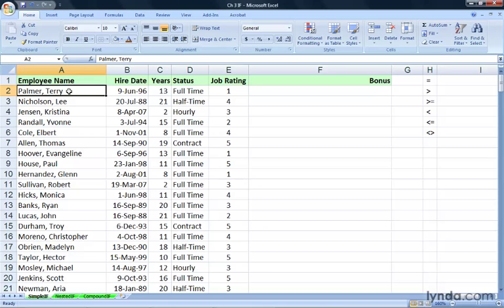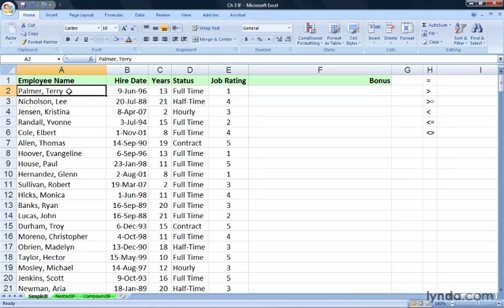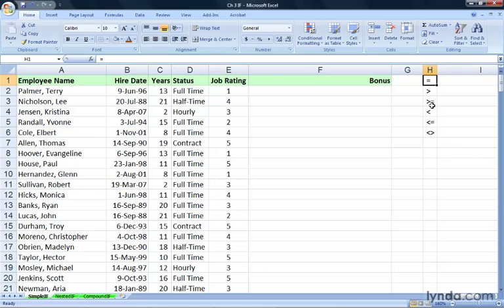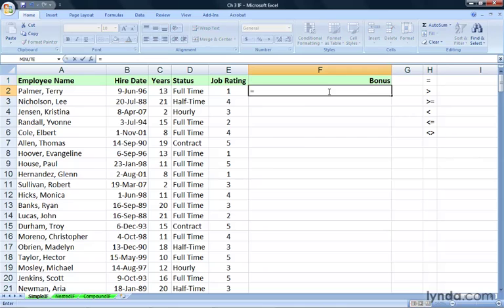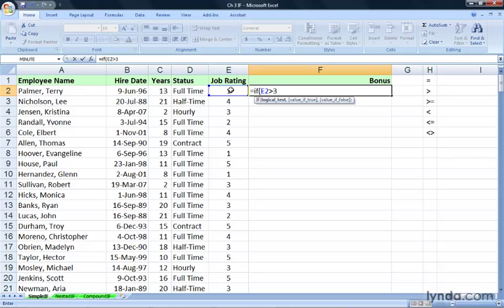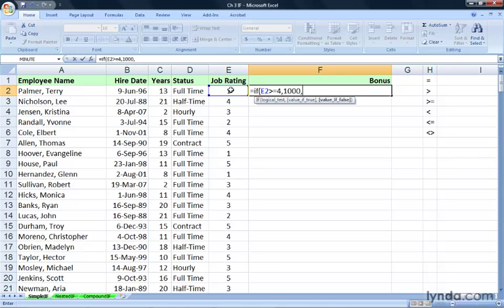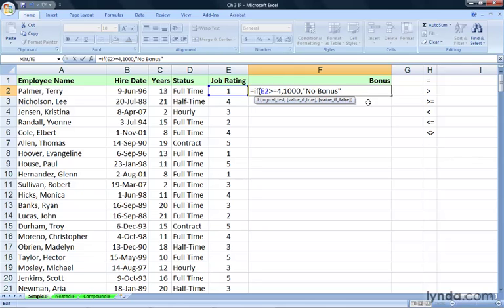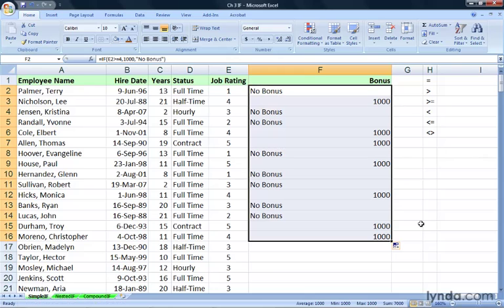Exploring IF logical tests and using relational operators (Excel)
IF and Related Functions